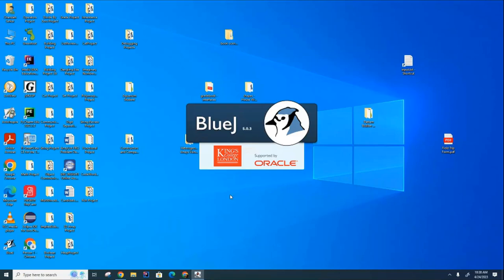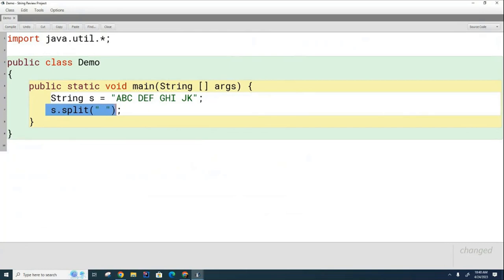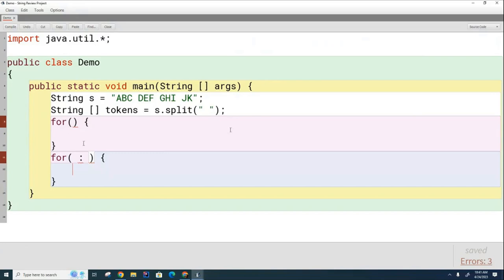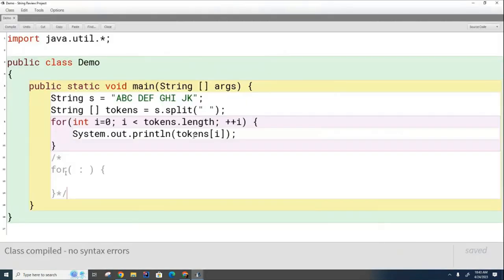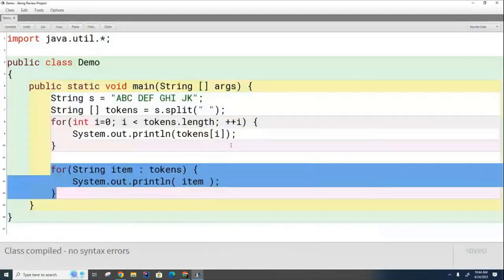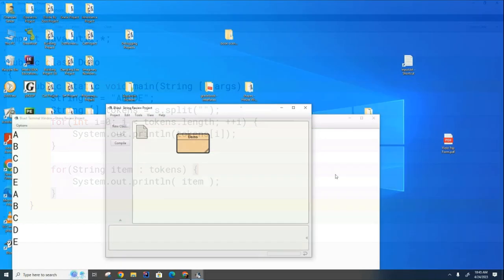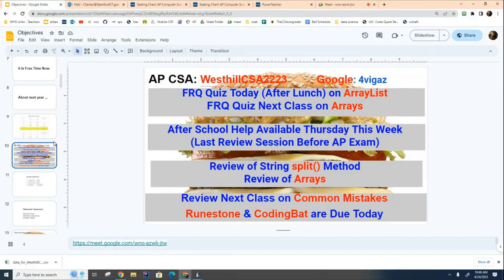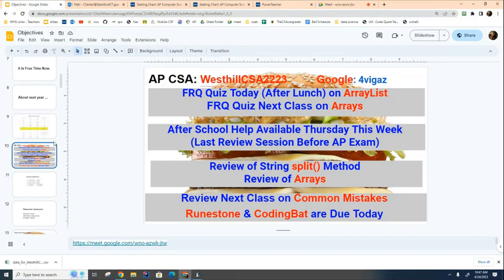CSA 086: AP Exam Review - String split() Method